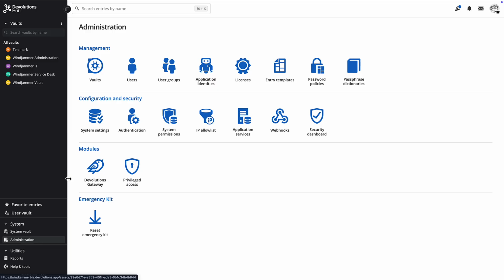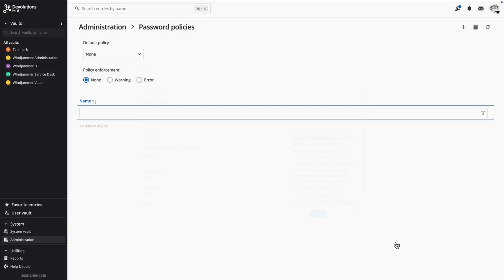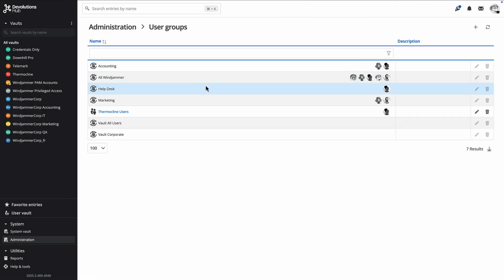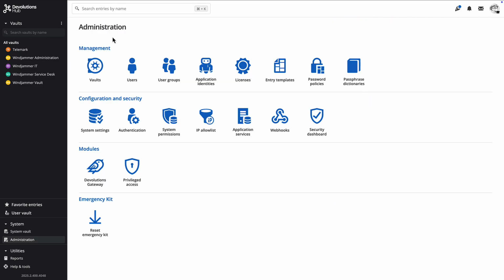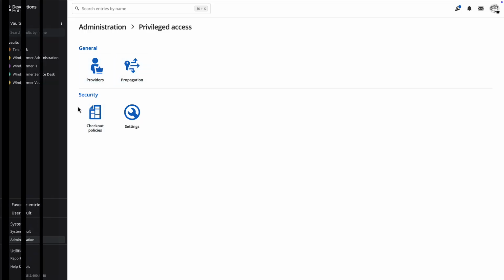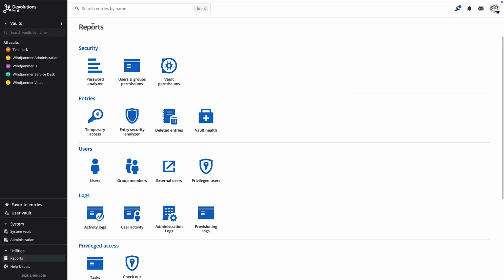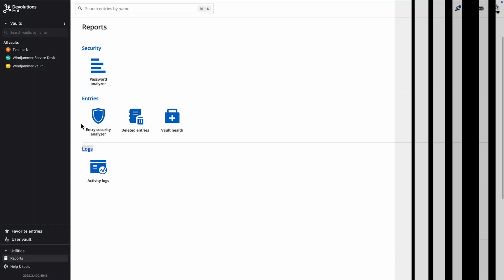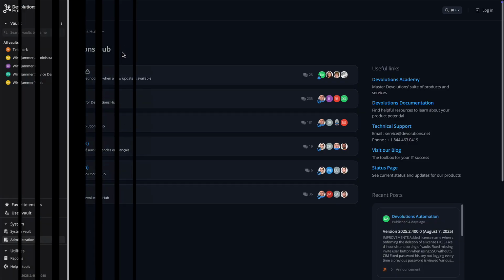Getting started with Hub Business (part 4): Admin tools, reports, resources, and settings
Now that you’ve set up vaults, users, groups, and permissions, it’s time to explore the key administrative tools that will help you manage your Hub Business like a pro.

In this video, we’ll walk through the administration tab, reports, resources, and settings so you can streamline and personalize your Hub.

[TIMESTAMPS]
00:00 – Intro
00:15 – Administration tab: management options
01:08 – System and authentication settings (including SSO and SCIM)
01:47 – Security dashboard overview
02:07 – Modules: Gateway and PAM
03:02 – Reporting tools for auditing and visibility
04:03 – Help, tools, and resources
04:32 – Wrap-up

✅ How to configure application identities, password policies, and authentication methods
✅ How to use the security dashboard to evaluate your Hub’s security posture
✅ How to integrate Hub Business with Devolutions Gateway and PAM
✅ How to generate reports such as vault permissions, password analyzer, and activity logs
✅ How to access additional resources like documentation, forums, and Devolutions Academy